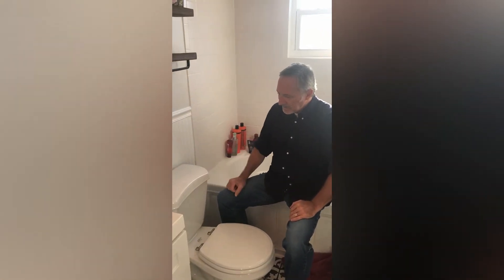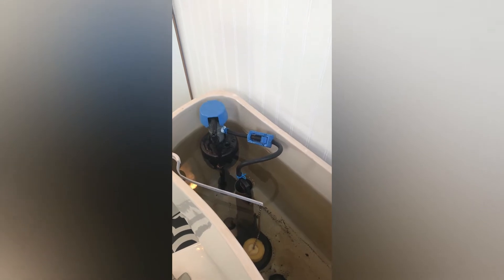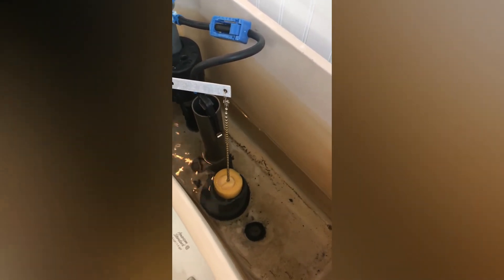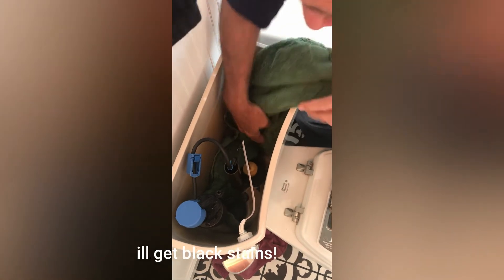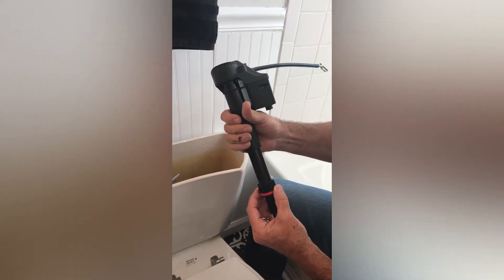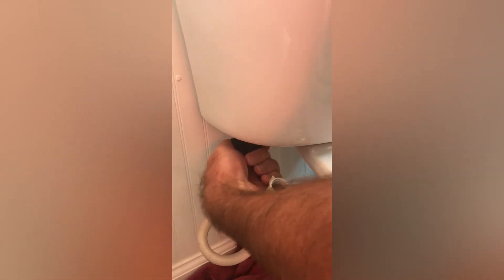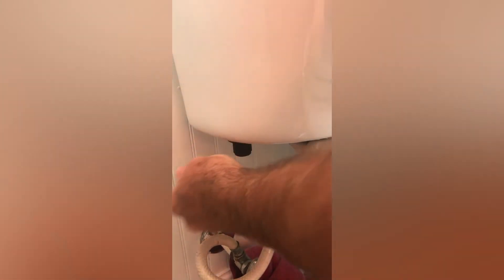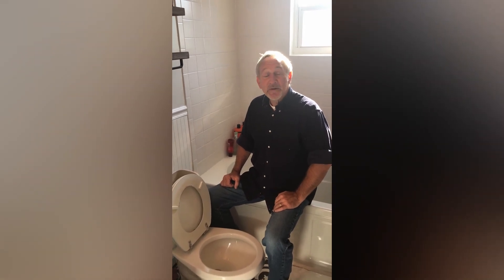TOILET NOT FILLING UP OR TOILET KEEPS RUNNING? It's an easy DIY fix! Replace the fill valve!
This video provides clear step by step instructions on how to replace a bad fill valve in your toilet. If you're experiencing problems with the tank filling back up after flushing or the water keeps running even after the tank is filled up, you most likely need a fill valve replacement. The fill valve, along with the flapper valve, are the two main causes of problems in toilets.

--Timestamps --

00:00 - Intro
00:36 - What you need
01:10 - Identifying the problem
01:58 - Replacement fill valve
02:12 - Cutoff water supply
02:39 - Get ALL the water out of the tank
03:24 - Remove supply line
04:05 - Remove fill valve
04:55 - Adjusting the fill valve
05:28 - Install the new fill valve
06:37 - Connect the supply line and turn on the water
07:29 - A note of caution and congratulations